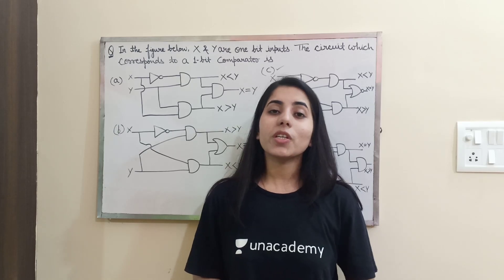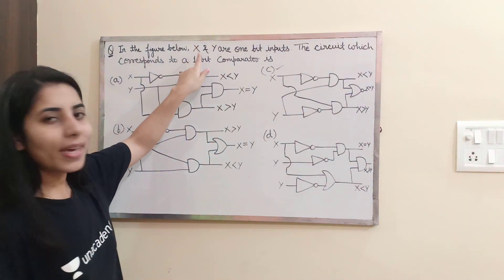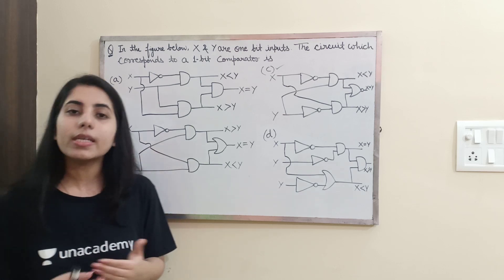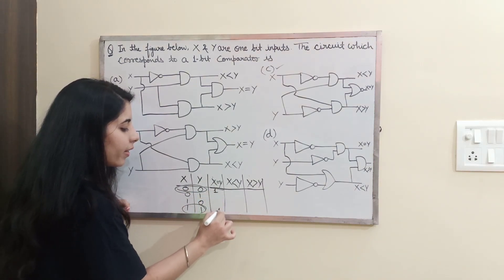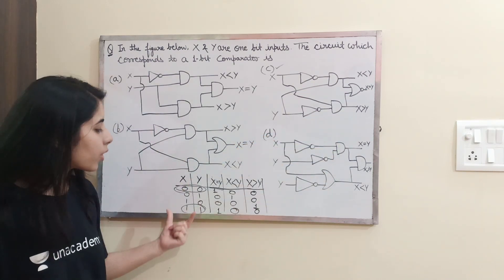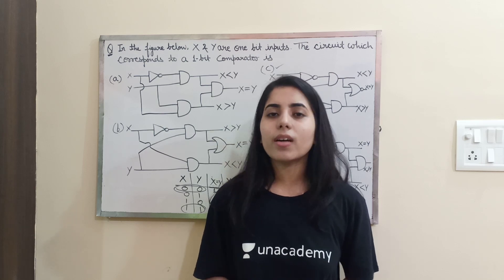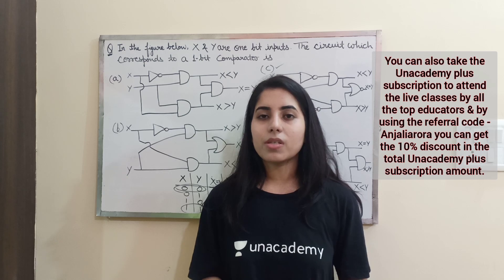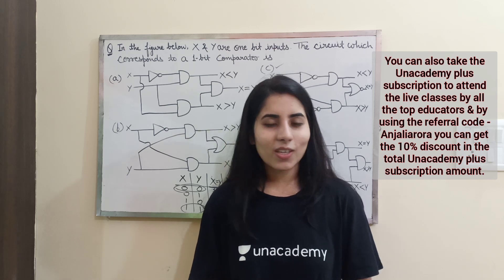Comparator | CSIR NET June 2017 Question | Electronics | CSIR NET PHYSICS EXAM